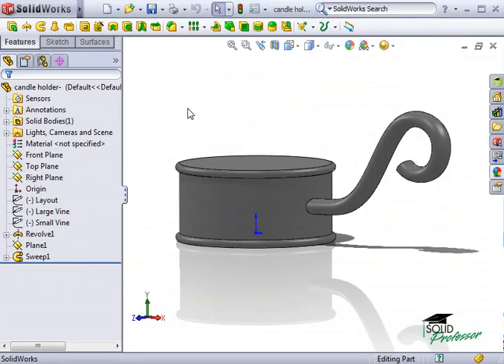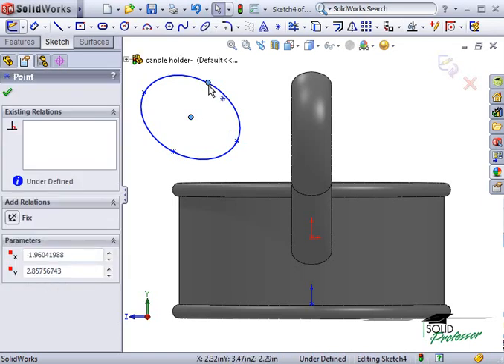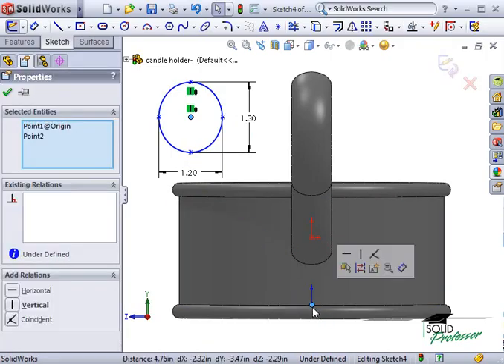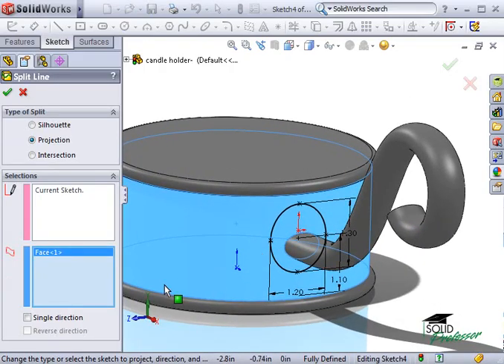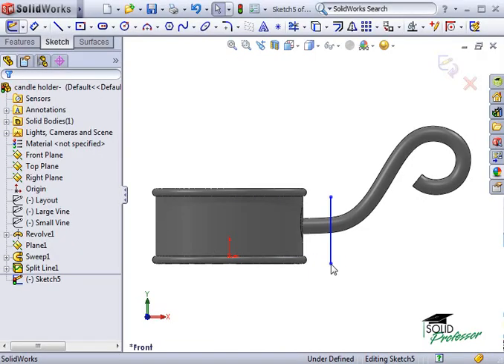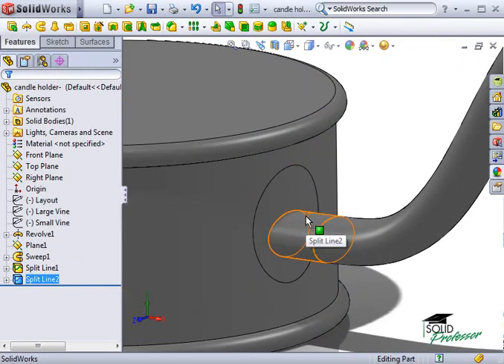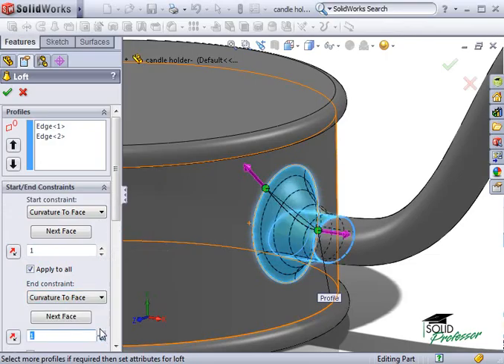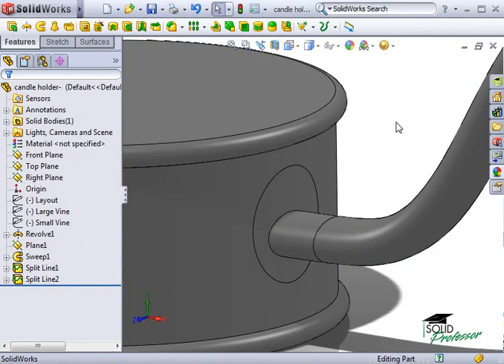Candle Holder 05 Handle Transition as Solid